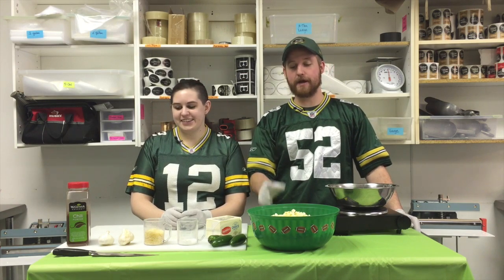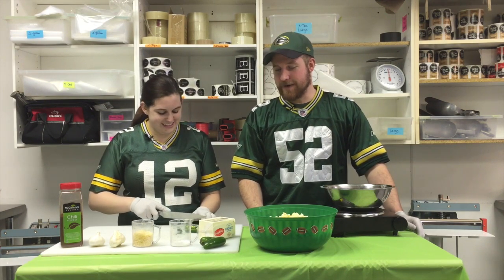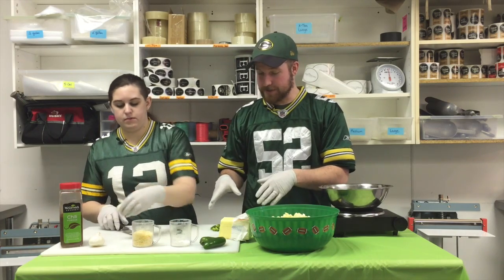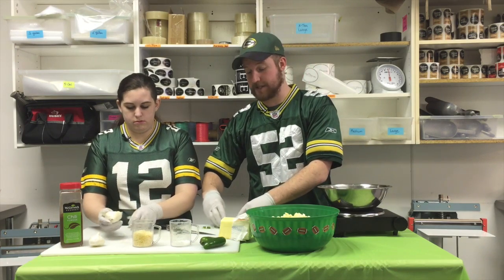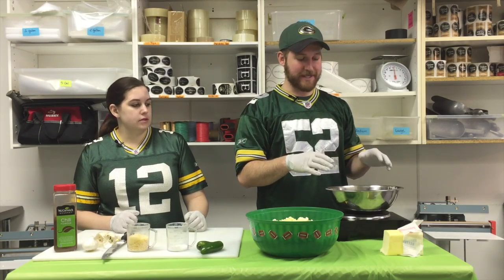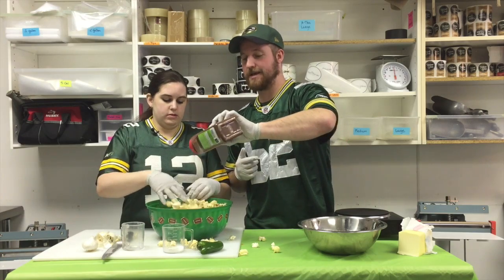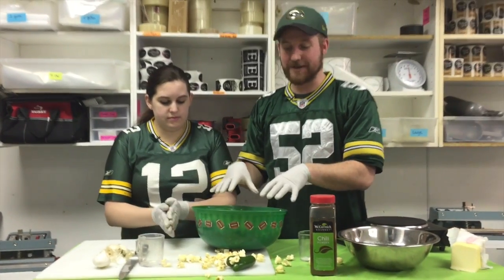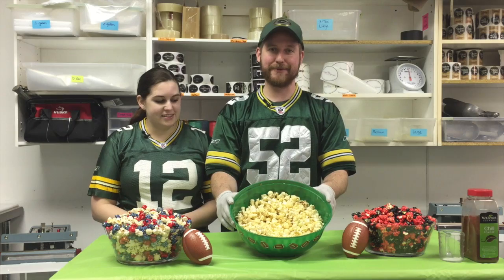Episode 9 - Super Bowl Popcorn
Delicious jalepeno garlic parmesan popcorn!